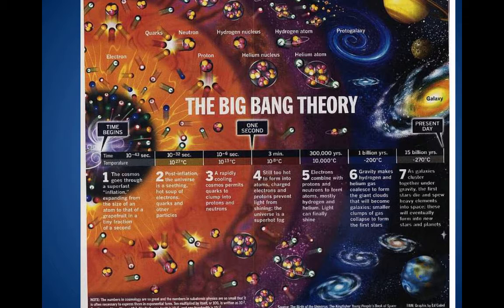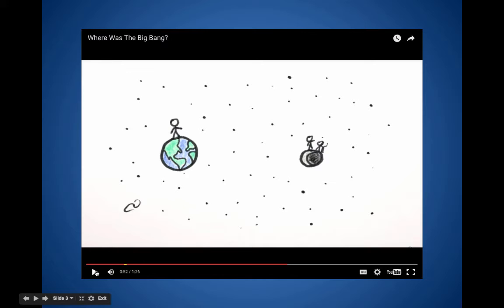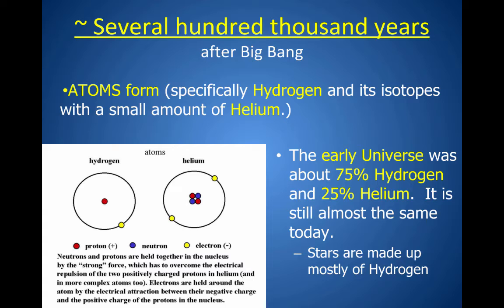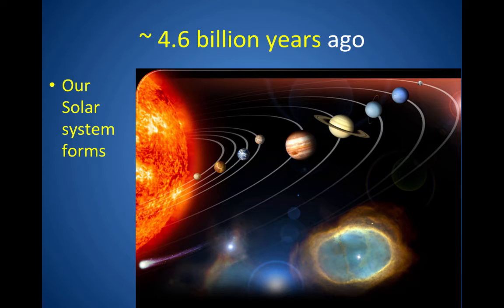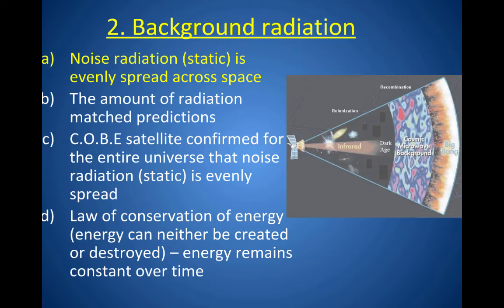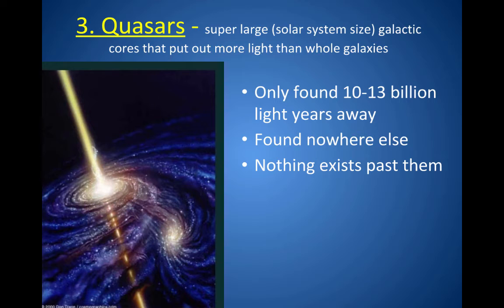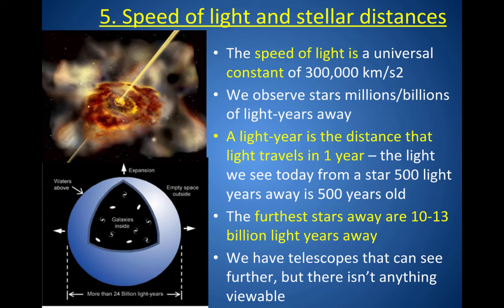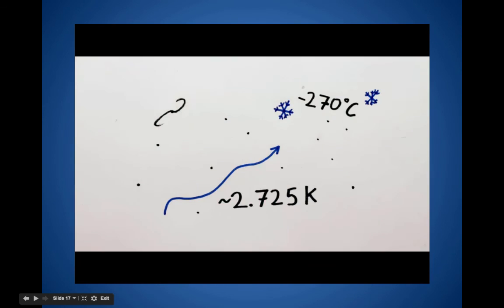Big Bang Notes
Notes on the Big Bang